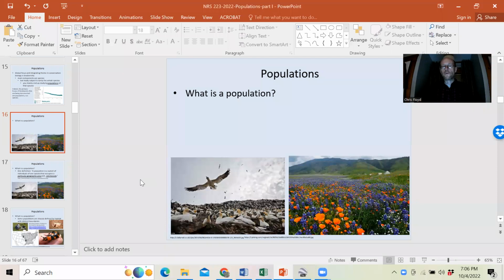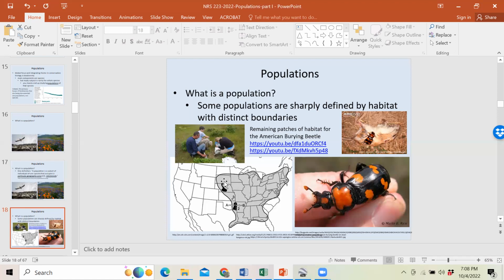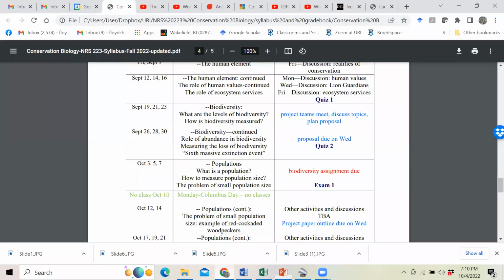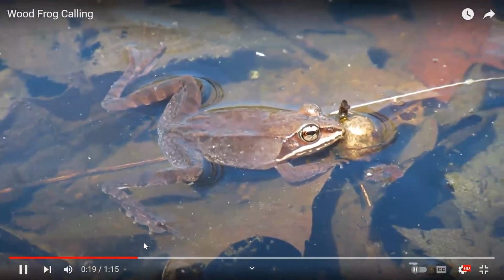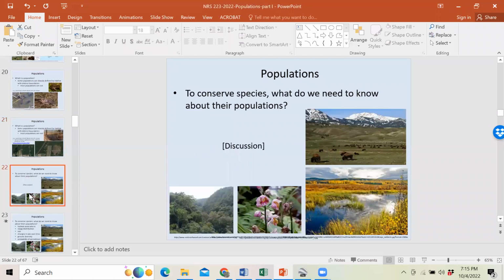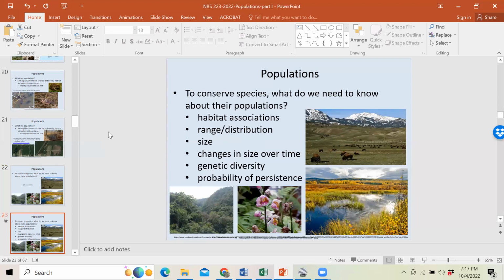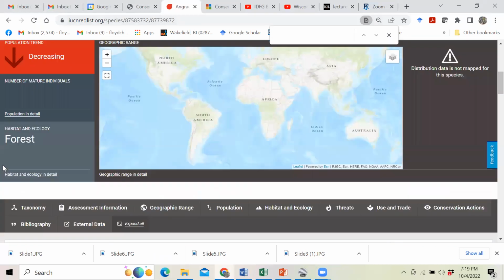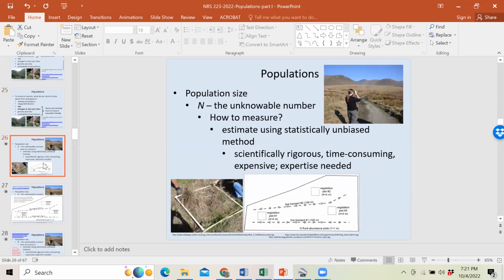NRS 223 - Populations - part 1 continued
What is a population, and what information is needed in order to conserve them?